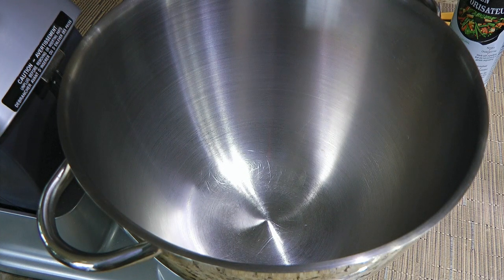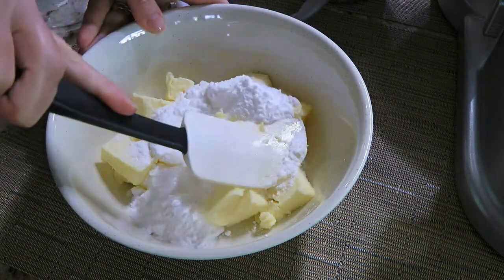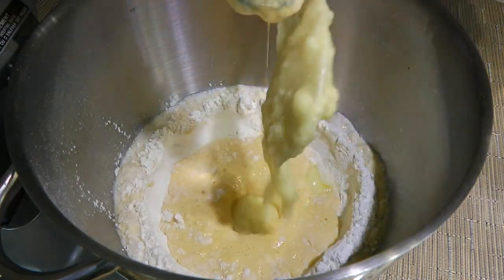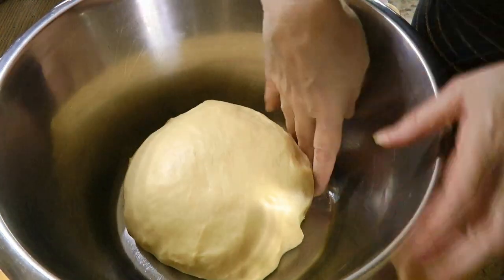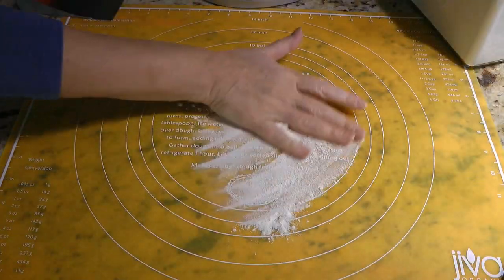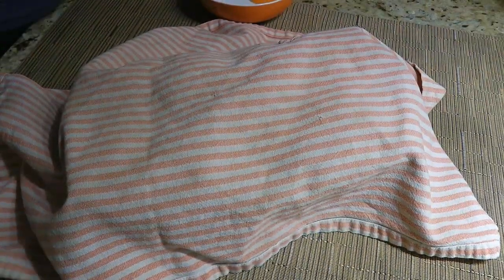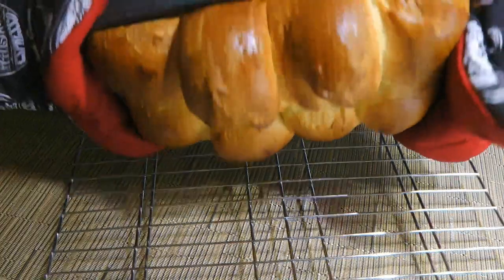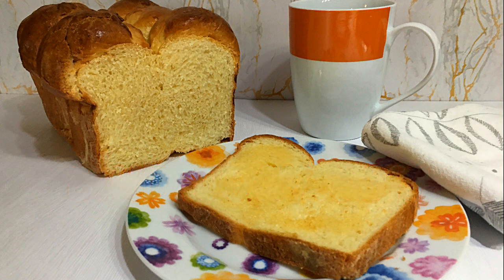Brioche Bread Recipe 🍞 • Buttery & Delicious French Bread 🤩 - Episode 593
Bonjour my friends! I’m Frankie and in this episode, I'll show you how to make my Brioche Bread recipe. 🍞

for ingredient amounts, directions, and much more!